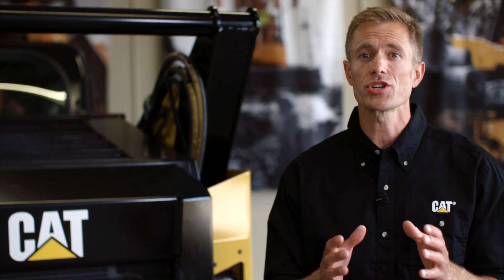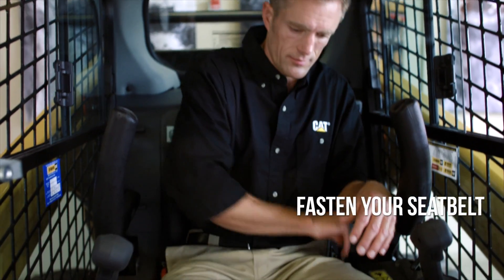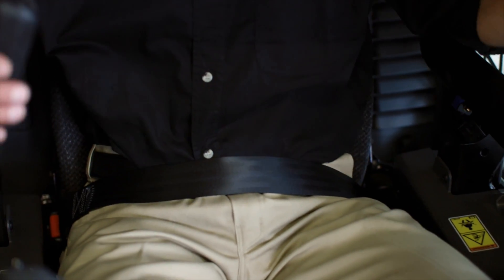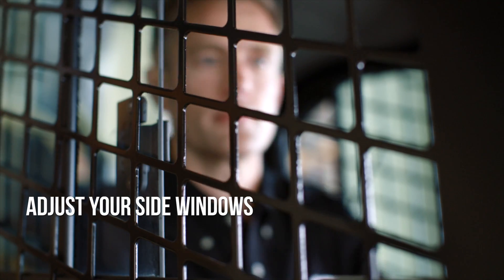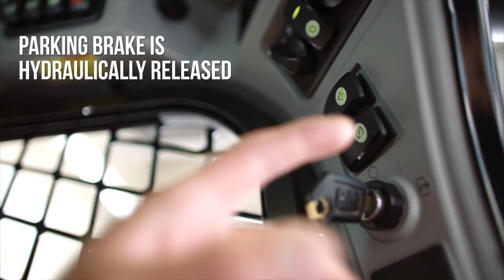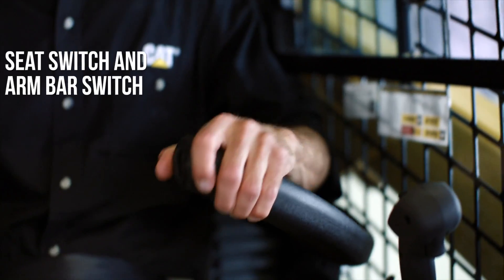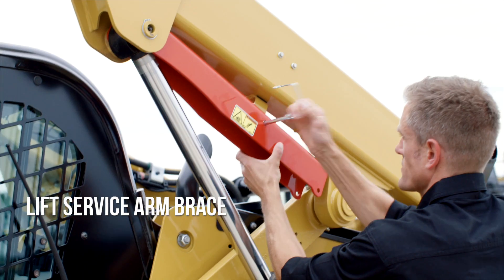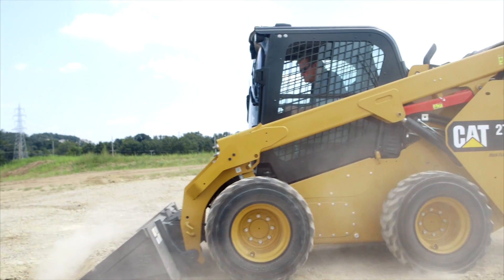Cat Skid Steer Loader Safety Features - Foley Equipment Tech Tips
This video shows you some of the safety features available and general safety information on the new D series Skid Steer Loaders from Cat.

Learn more about the D series Skid Steer Loaders from Foley Equipment